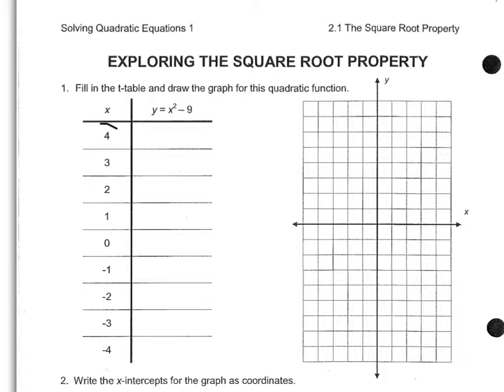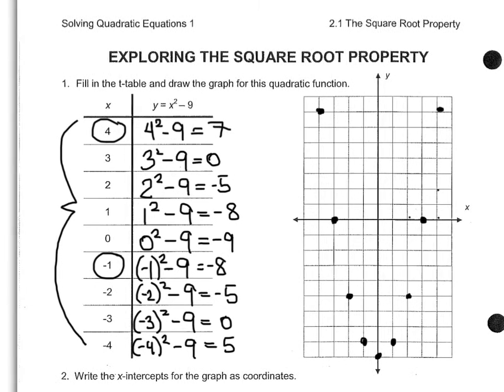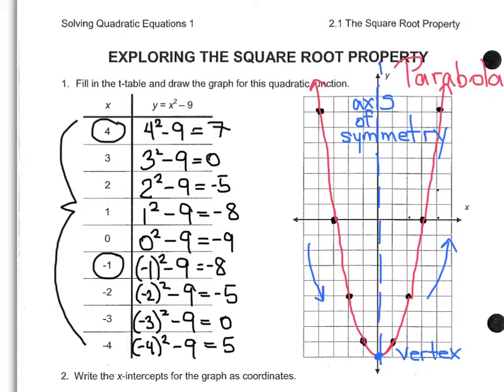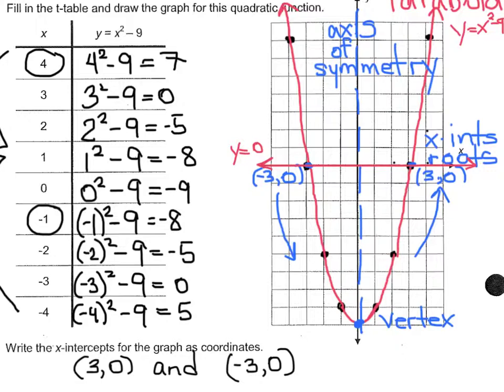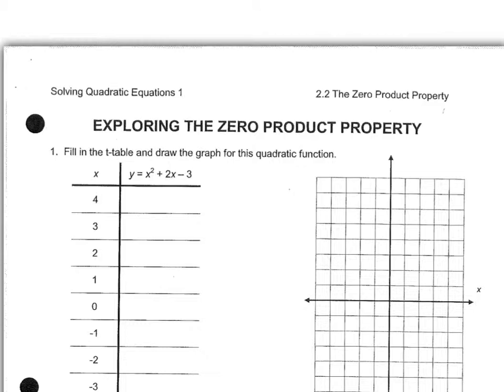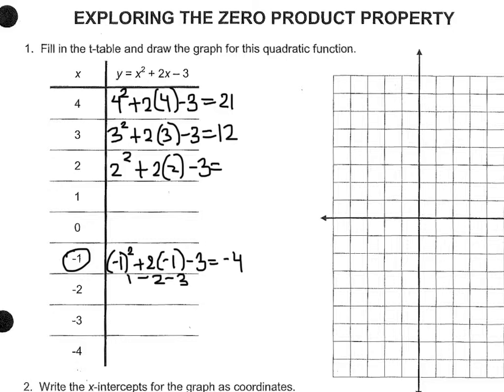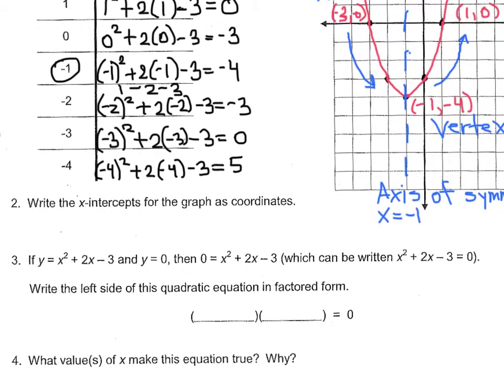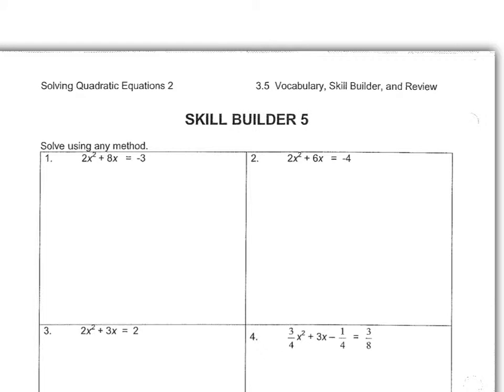Graphing quadratic equations Pg. 1 & 2 of packet